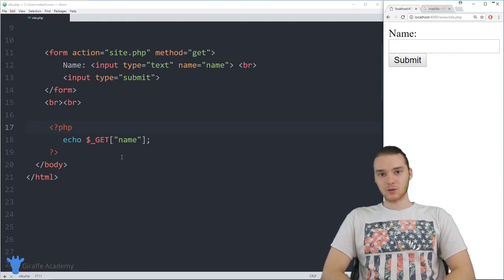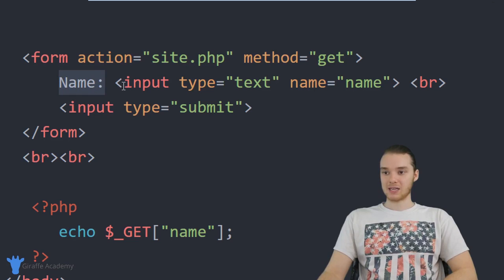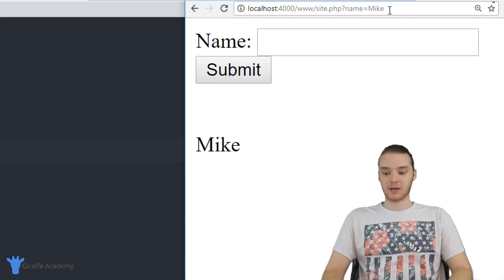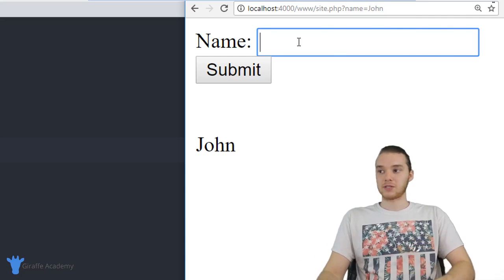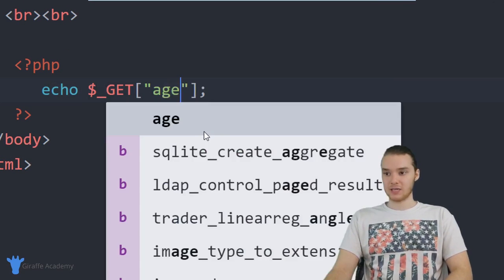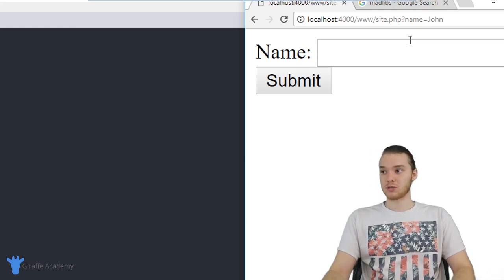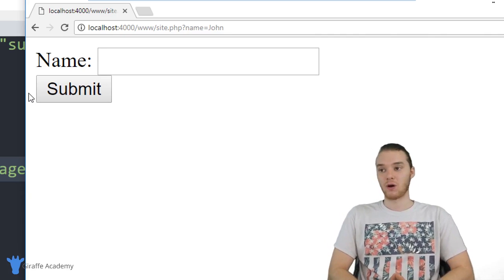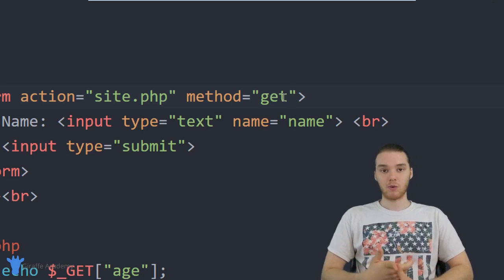13 URL Parameters PHP Tutorial 13